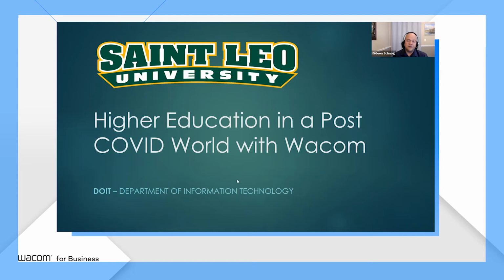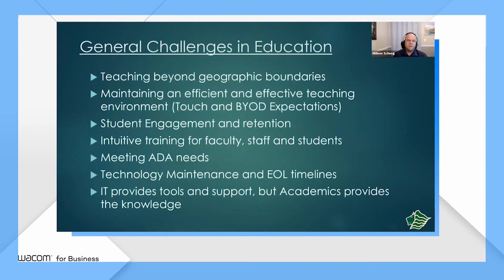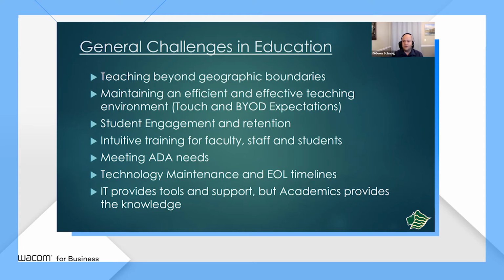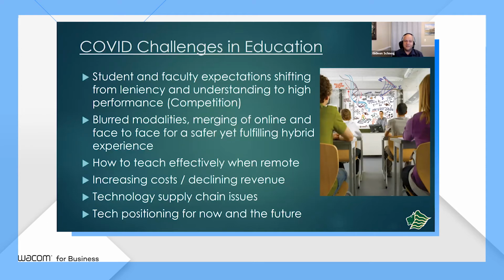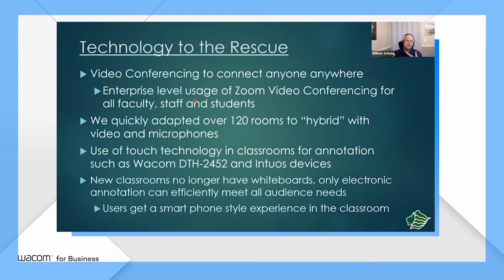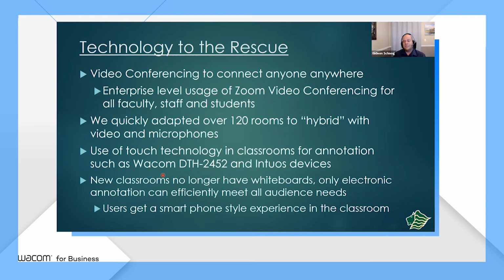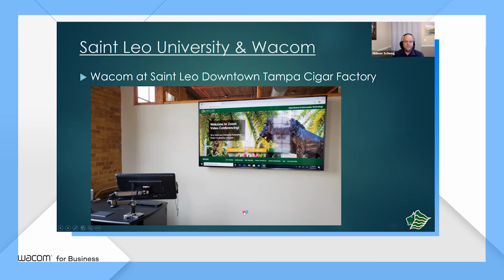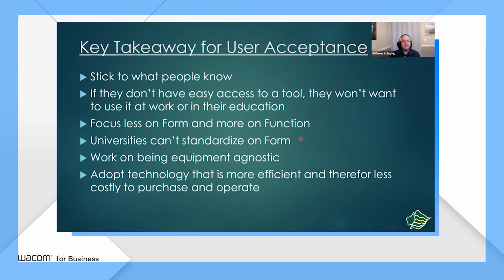How Saint Leo University relies on Wacom to deliver hybrid education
Gideon Schnog, Saint Leo University (USA)

Saint Leo University will showcase how they deliver in-person and remote education using a combination of hardware and software tools, including Wacom's DTH-2452 Interactive Pen Display.
Gideon will also address:
-  How COVID has driven their organization's IT infrastructure to be more adaptable
- Why utilizing technology for student engagement is a priority for Saint Leo
- The role of IT in helping educators deliver lessons